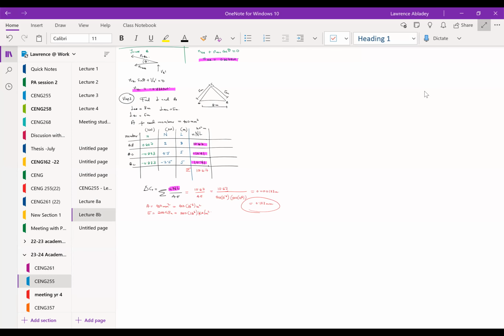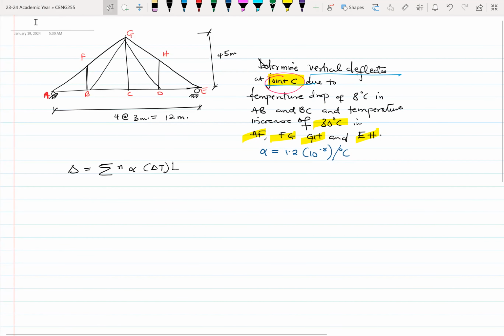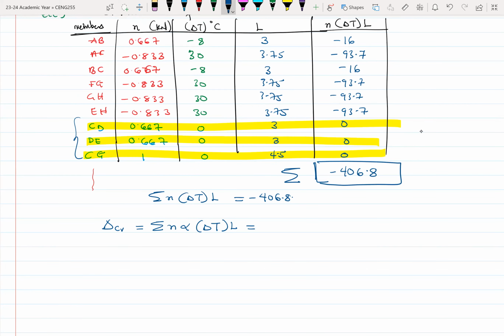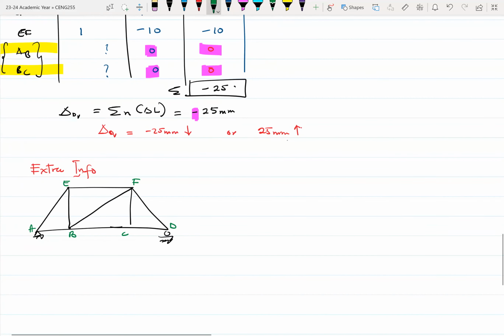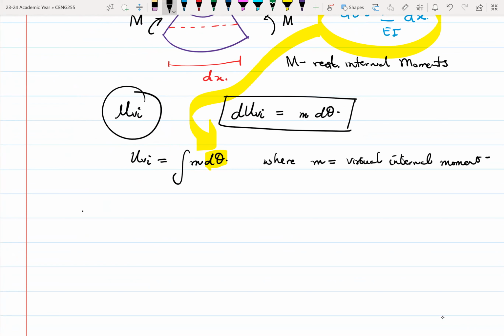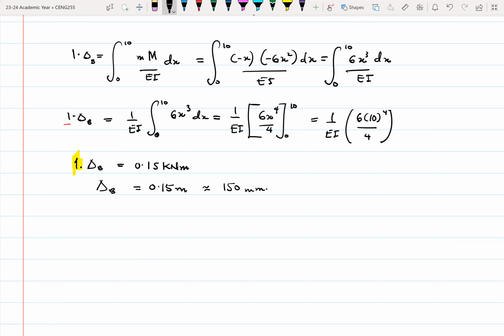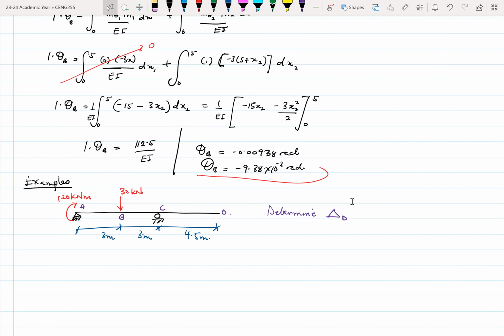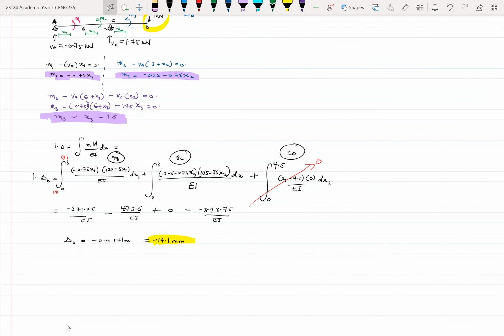CENG 255 (2023) - Lecture 9